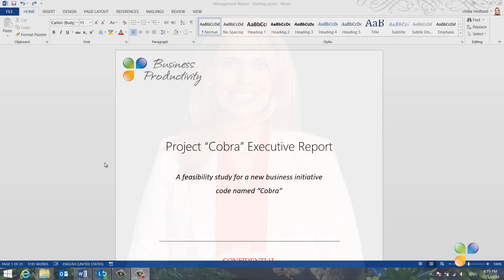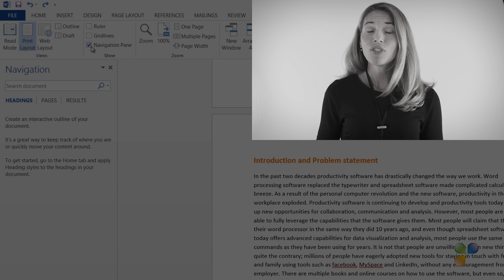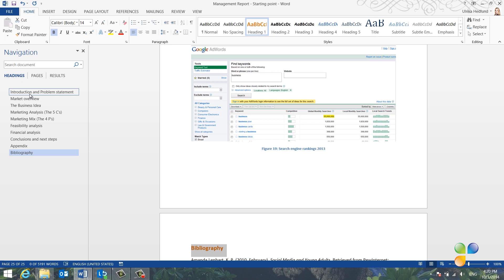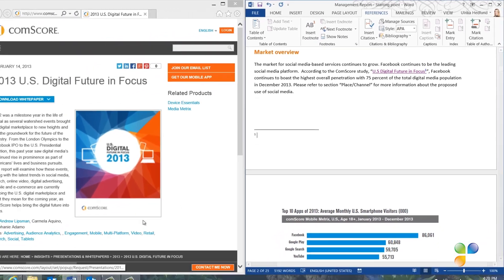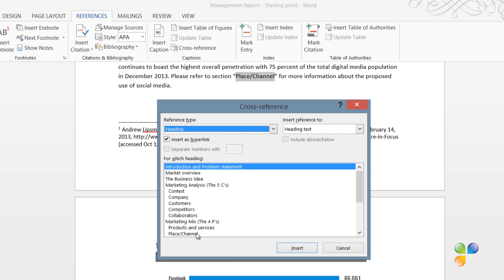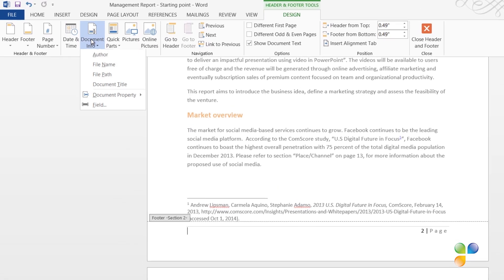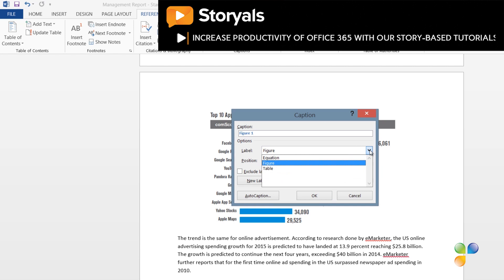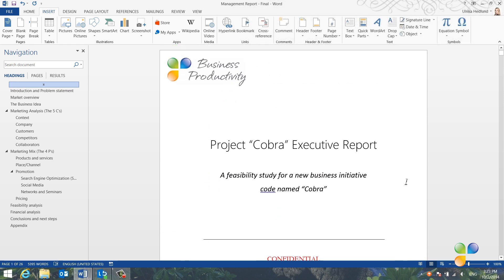How to Create a Professional Report in Word 2013?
In this video, you will learn how to write a professional report using Word 2013 with a table of contents, footnotes, and cross-references.

0:00 Introduction
0:28 Tutorial
0:56 Storyals ad
2:13 Tutorial